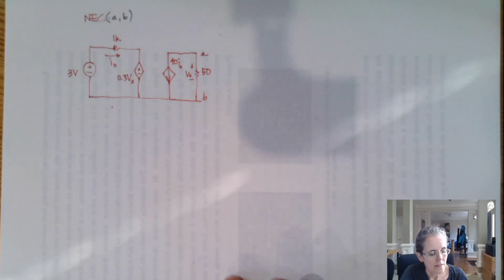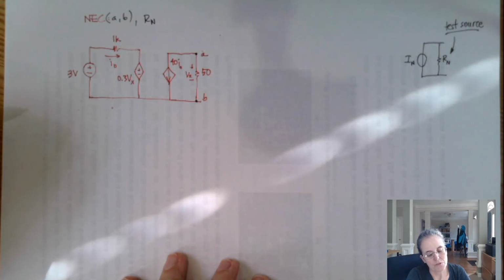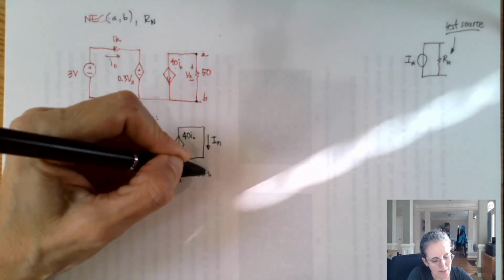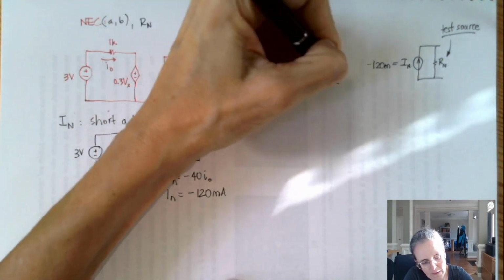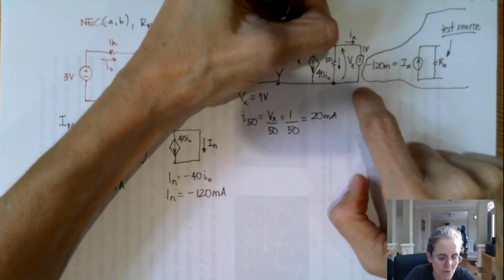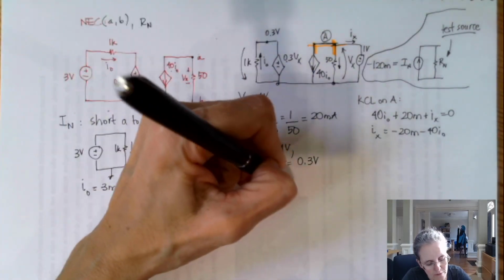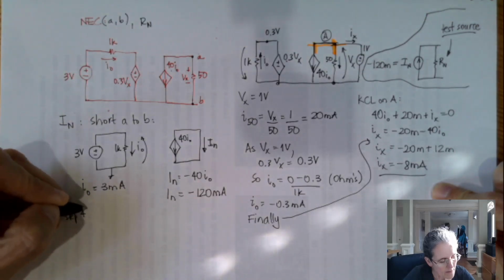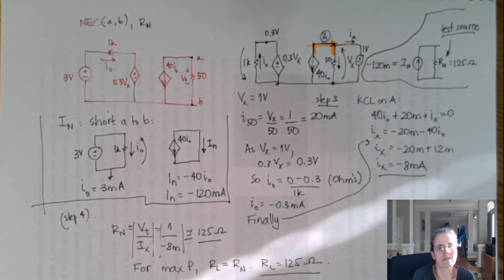Test Source NEC question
how to solve a circuit with dependent sources using the test source method and how to get max power transfer.